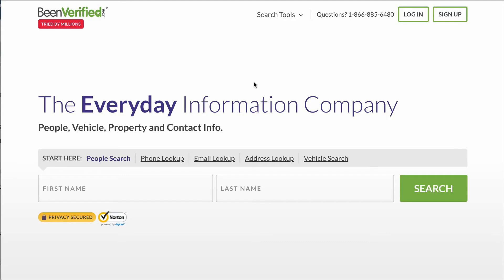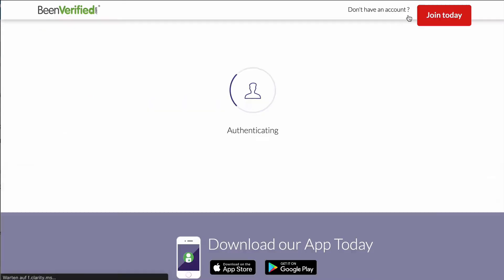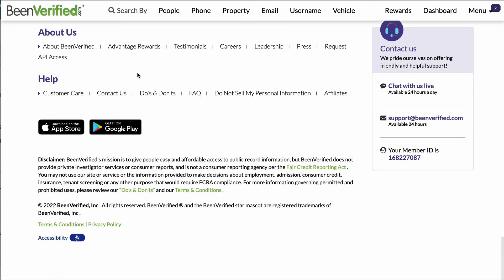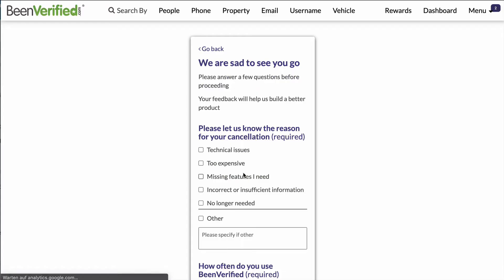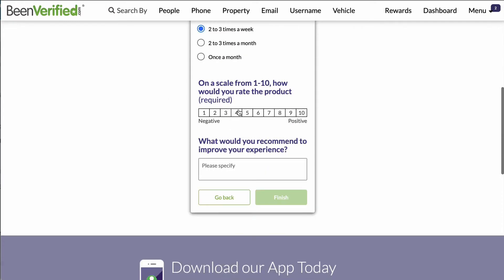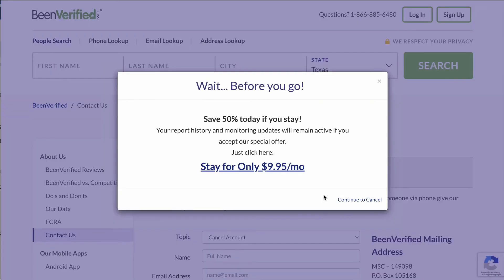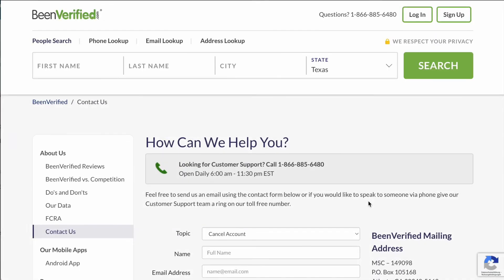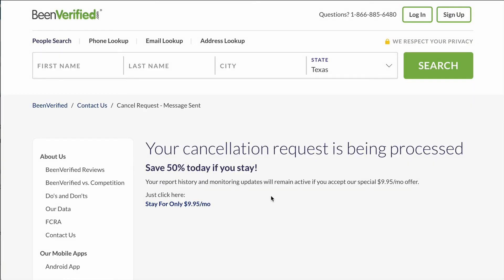How To Unsubscribe From Beenverified [2025]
How To Unsubscribe From BeenVerified | Step-by-Step Guide

Need to cancel your BeenVerified subscription? In this video, we’ll walk you through the simple steps to unsubscribe from BeenVerified, whether you're using the website, mobile app, or managing your subscription through third-party platforms like iTunes or Google Play.

📌 What You'll Learn:

Steps to unsubscribe from BeenVerified on iOS and Android
How to manage your subscription settings through iTunes or Google Play Store
Tips for avoiding future charges and ensuring your subscription is fully canceled
Don’t get charged for a subscription you no longer need! Follow this guide to unsubscribe and manage your BeenVerified account with ease.